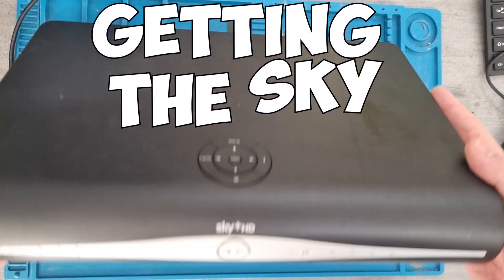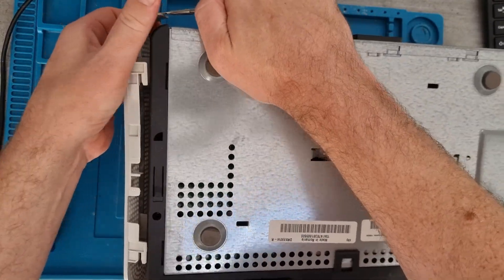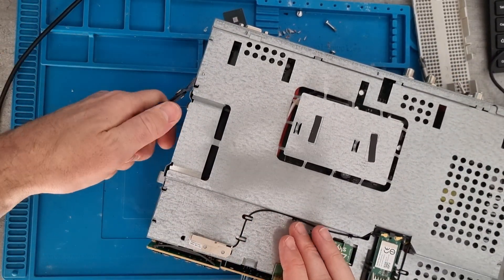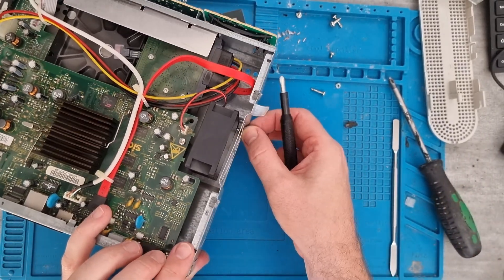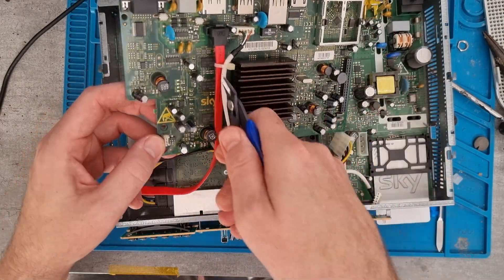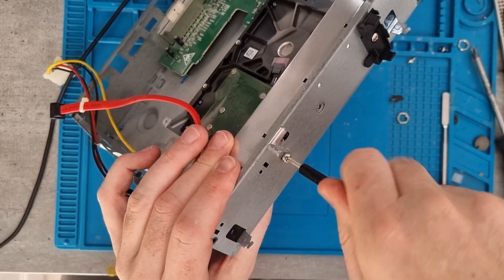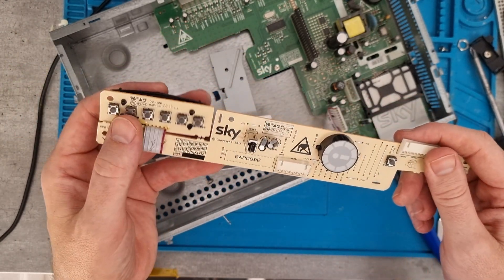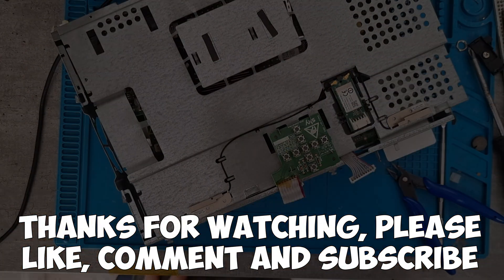What can we remove and reuse from an old Sky+ HD box?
Quick video showing how to open and remove the internals of an old Sky+ HD box, what we can use for other projects!